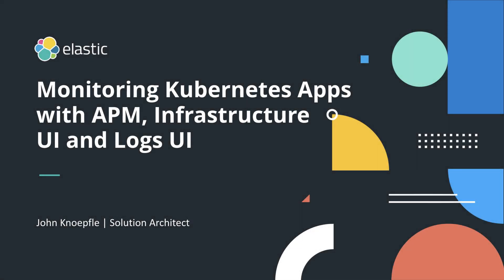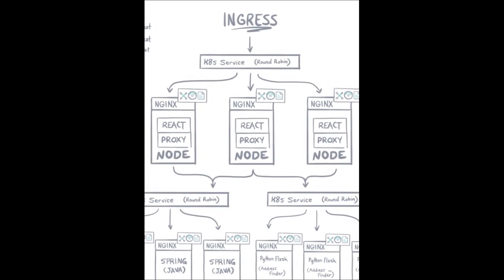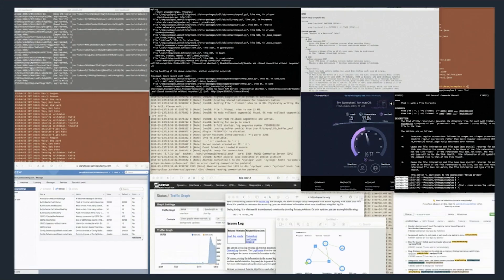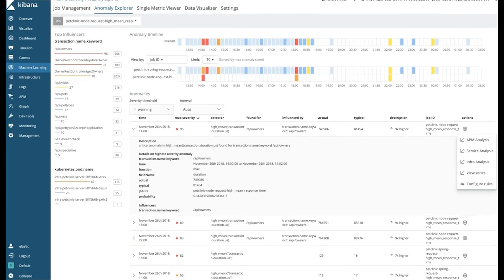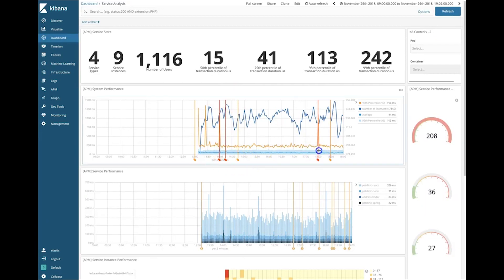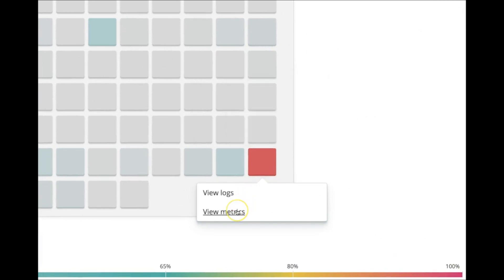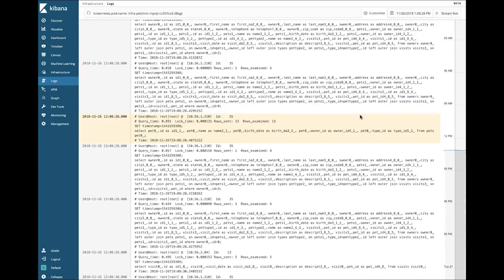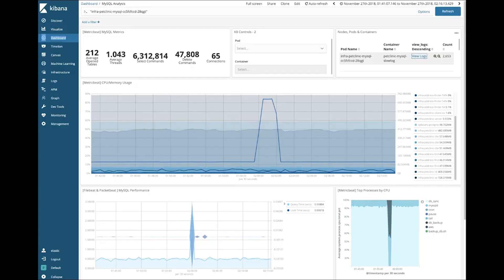Monitoring Kubernetes Apps with APM, Infrastructure UI and Logs UI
In this short video, we'll take a look at the art of the possible for monitoring Kubernetes apps using APM distributed tracing, the Infrastructure UI and the Logging UI capabilities.

Take your Kubernetes monitoring to a whole new level. Our log solution can be combined with Machine Learning to make it easier to diagnose issues.